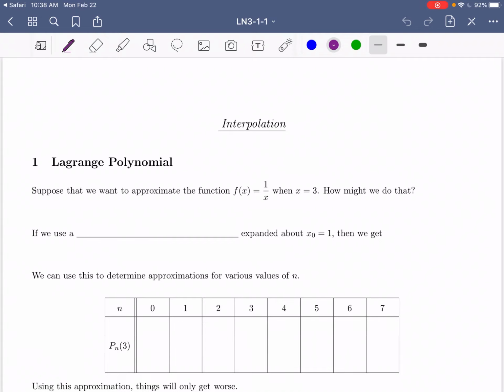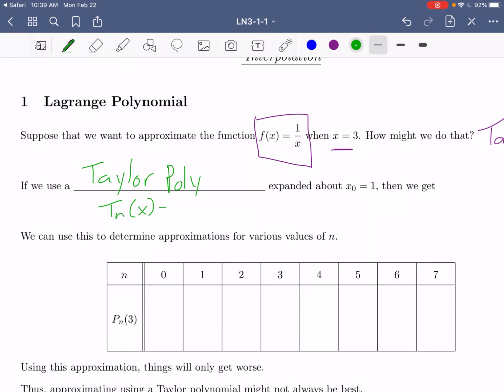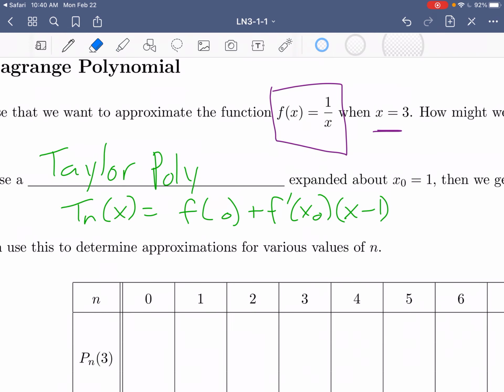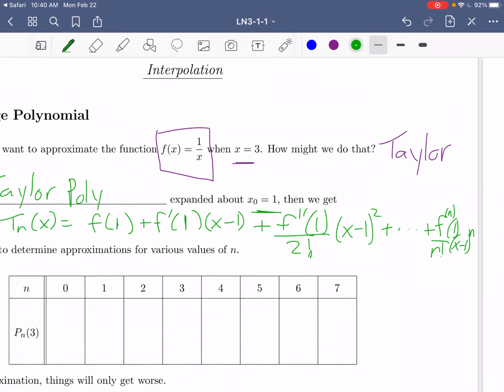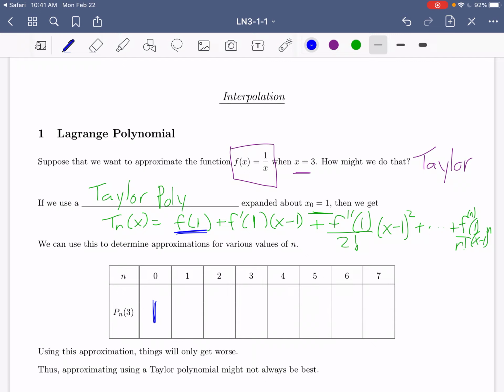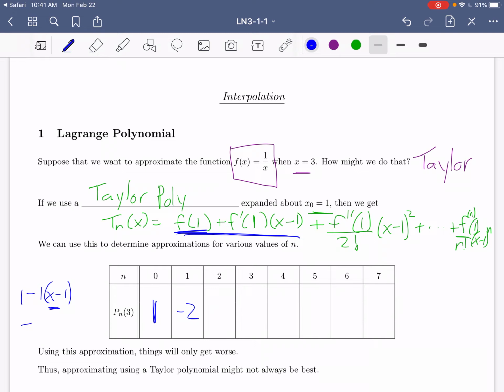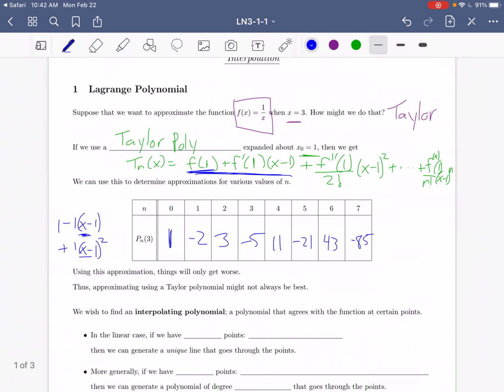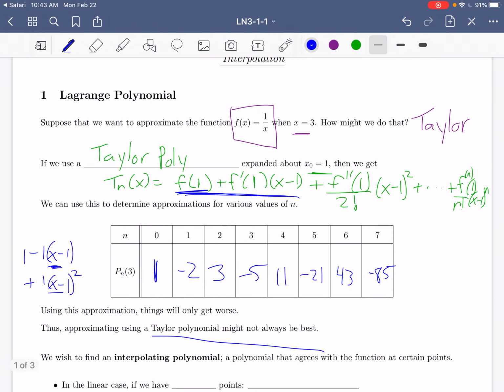Numerical - Sec 3.1 Part 1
An introduction to interpolating polynomials and why we do not use Taylor polynomials